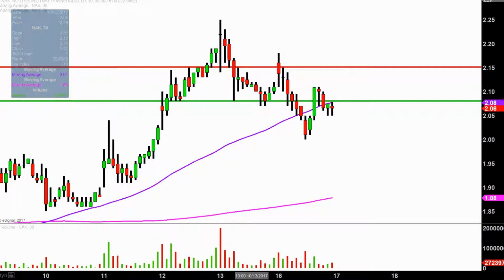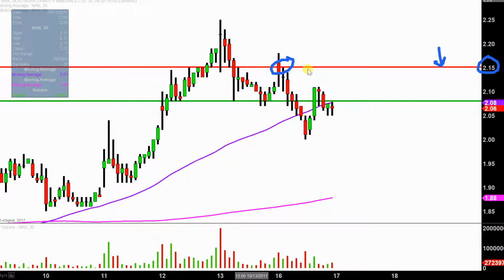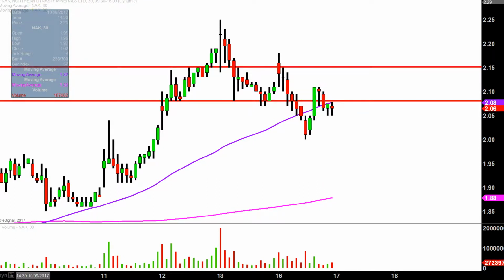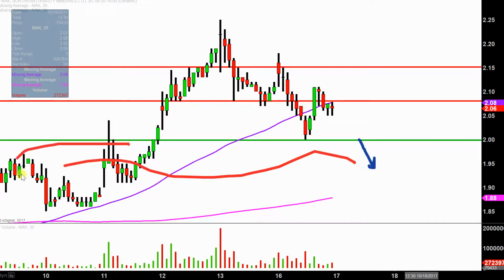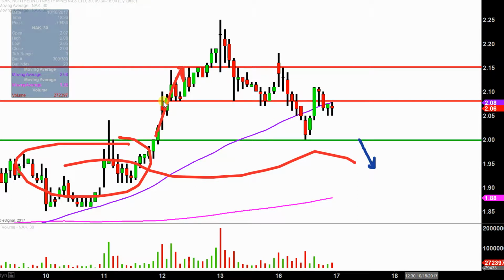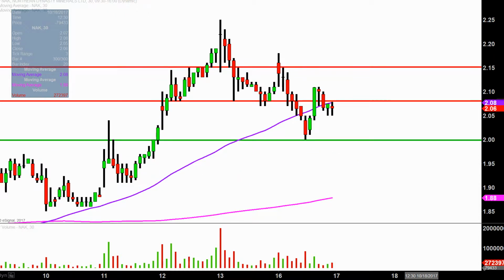Northern Dynasty Minerals Ltd - NAK Stock Chart Technical Analysis for 10-16-17